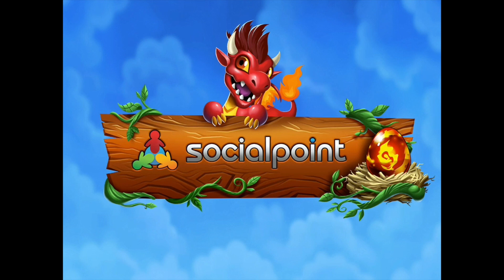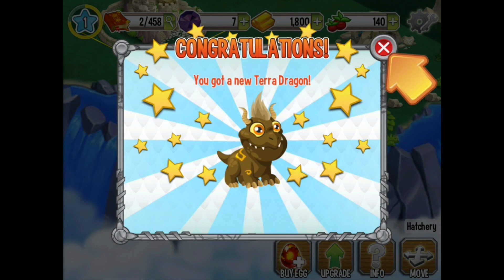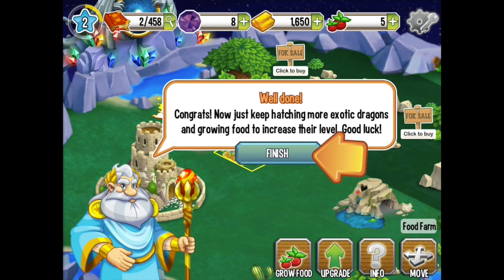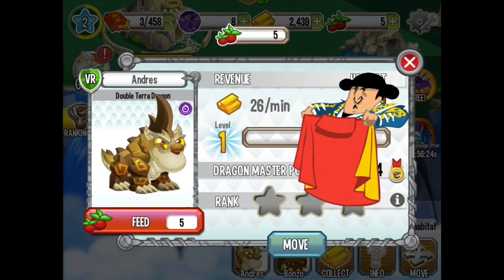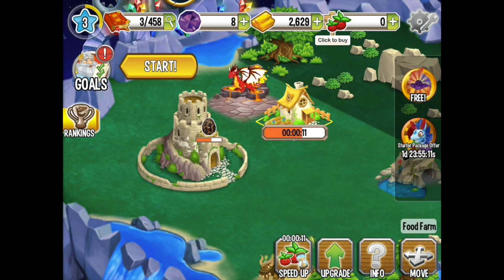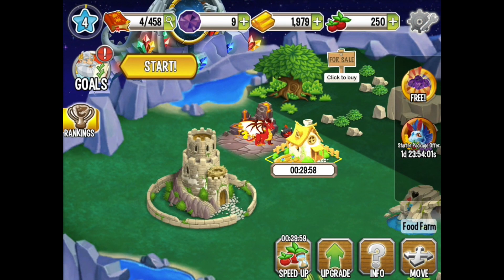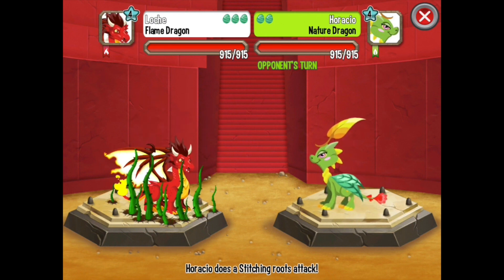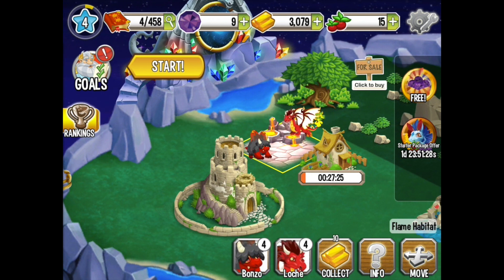Dragon City First Look at Mad Mohawk Gaming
yes it's another Real Time Strategy Game where you once again mine gold, grow food, hatch monsters, in this case Dragons. over 400 varieties of them, Battle and even Breed your Dragons. It's from the same folks who made Monster Legends that we reviewed recently and this is likely an older game. Simpler interface Was even told it reminded someone of Pokemon style gaming. Fun Game, Simple and Fast to get into. Thumbnail was created in Plasq's ComicLife software on the Mac.